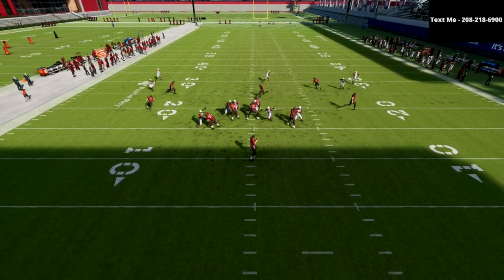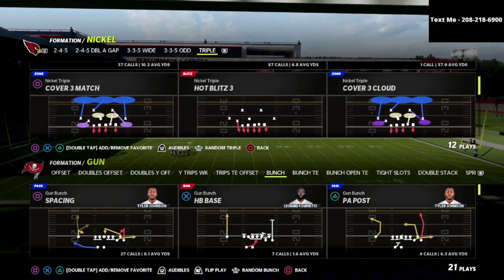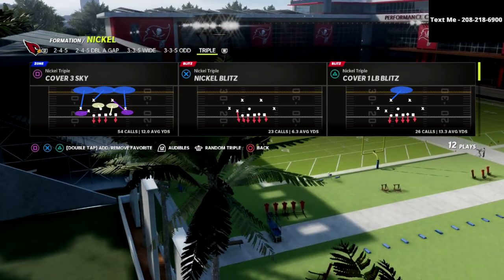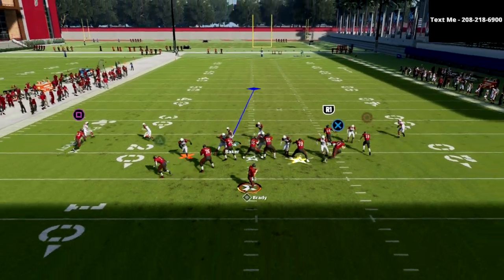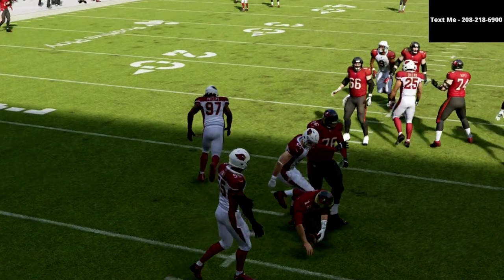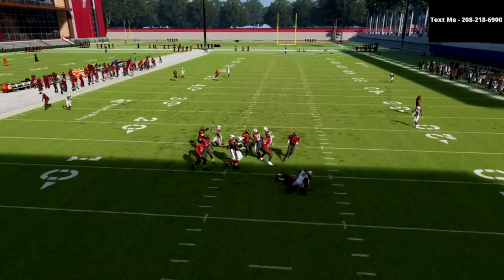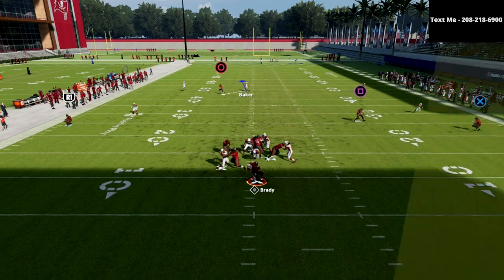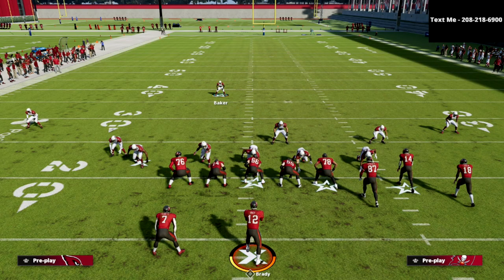The MOST *DOMINANT* Blitzing Defense In Madden 22| Full Guide